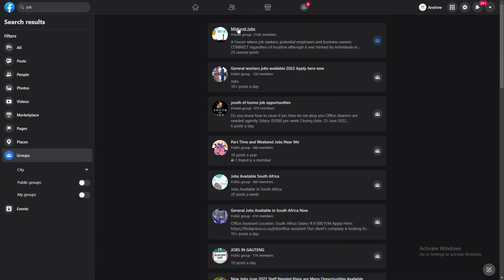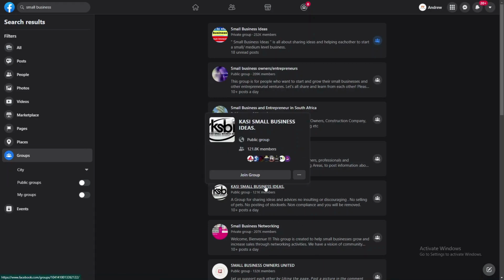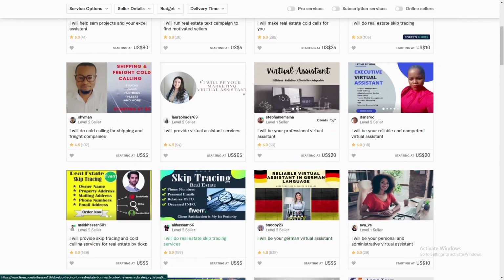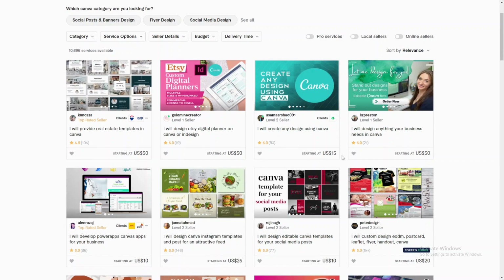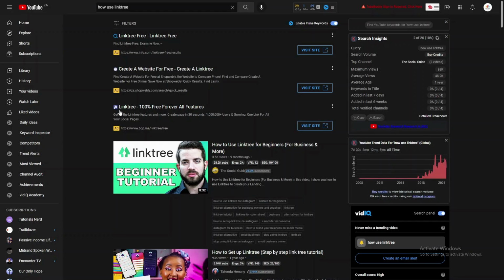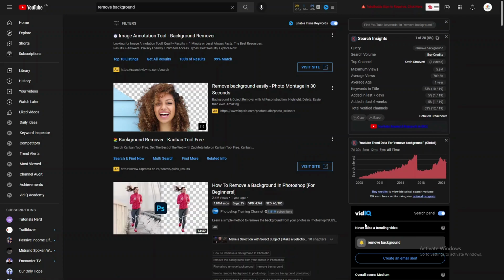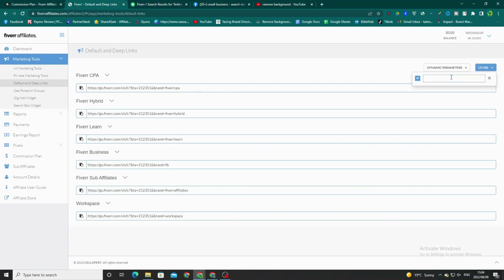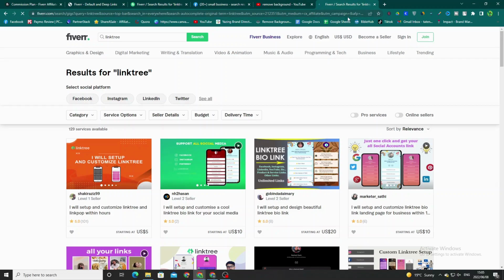How to make money online with Fiverr's affiliate program in 2022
Time stamps
00:00 Intro
00:41 1st Traffic Method
04:48 2nd Traffic Method
07:42 How to get affiliate link
How to make money online with Fiverr's affiliate program

makemoneyonline#makemoneywithaffiliatemarketing#davenick#makemoneyonlineforfree#smartmoneytactics#andyhafell#jayfroneman#incognitomoney#bestwaytomakemoneyonline#cpamarketing#affiliatemarketingforbeginners#finance#onlinebusiness#howtobuildanonlinebusiness#investor#howtostartanonlinebusiness#howtomakemoneyonline#fiverraffiliatemarketing#fiverraffiliateprogram#howtopromotefiverraffiliateprogram#fiverraffiliate#affiliatemarketing#promotefiverraffiliateprogram#howtomakemoneywithfiverraffiliates#affiliatemarketingforbeginners#makemoneywithfiverraffiliates#makingmoneyfiverraffiliate#fiverraffiliates#fiverraffiliateprogramforbeginners#fiverraffiliatemarketing2022#fiverraffiliateearningproof#fiverraffiliateprograminhindi#fiverr#fiverraffiliates#makemoneywithfiverraffiliates#howtomakemoneywithfiverraffiliates#makemoneyfiverr#fiverraffiliatetips#makingmoneyfiverraffiliate#fiverraffiliateprogram#signuptofiverraffiliates